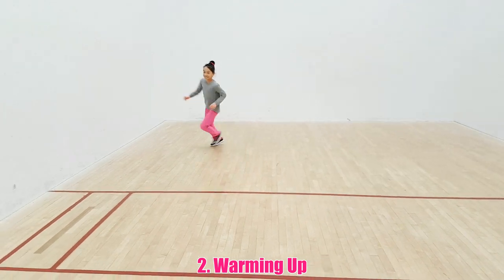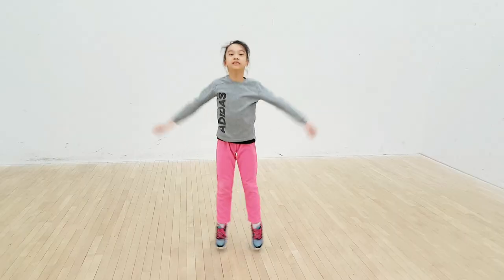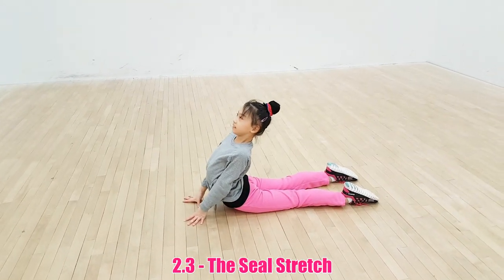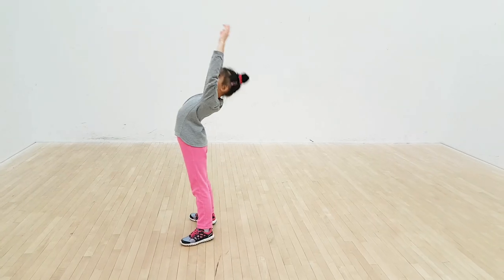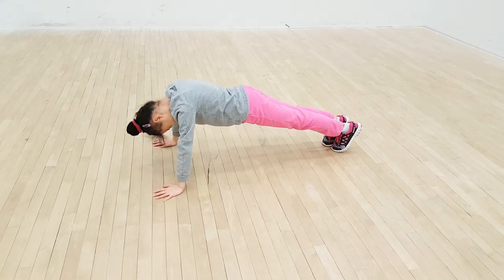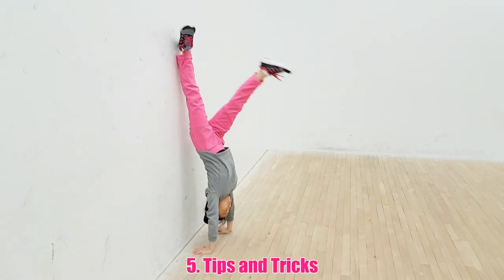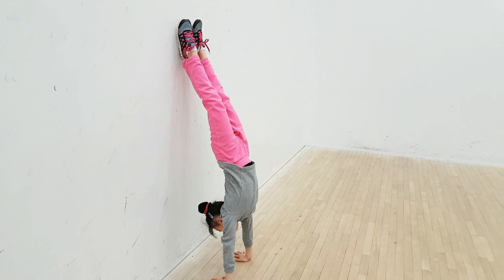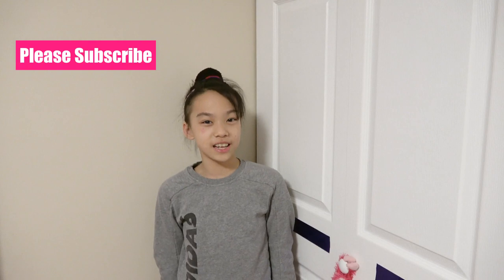How to Do a Handstand: Step-by-Step for Beginners | RG Selena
RG Selena is teaching how to do a handstand.  (step-by-step for beginners)

RG Selena: Beanie Boos Collection, Rhythmic Gymnastics, Fitness, Vlogs, Dance, Gaming, Girls Fashion,  Makeup, Toys Review & More!

Upload Schedule: Weekly (Wednesdays) effective in November 2015

1st week of the month:  Gaming: Animal Jam, Club Penguin and more

3rd week of the month: RG Selena Fitness, Gymnastics, Health, Food and more

4th week of the month: RG Selena Vlogs, Shopping Haul, Product Review and more

Random: Surprise! We might upload extra videos in the month if we have time.